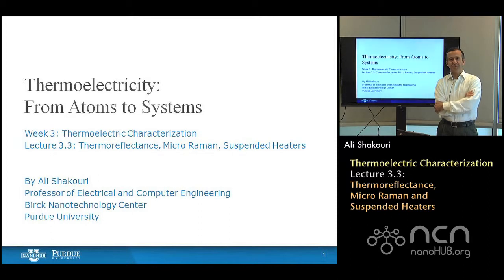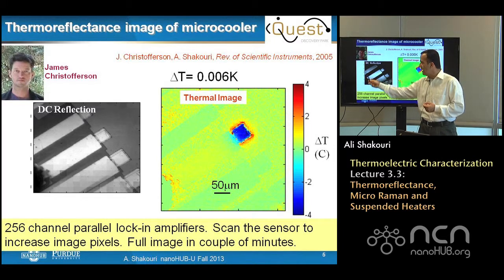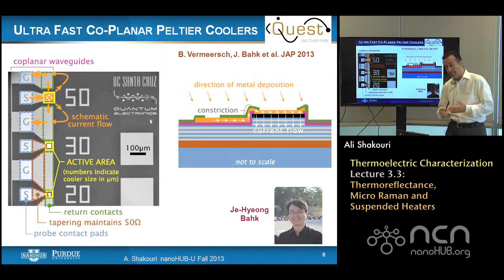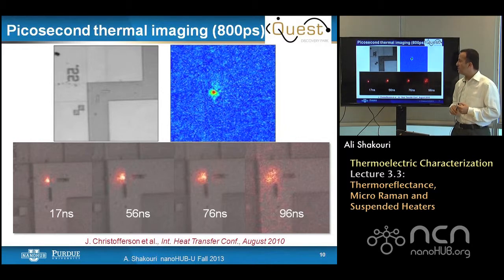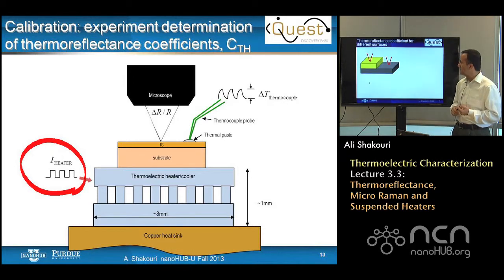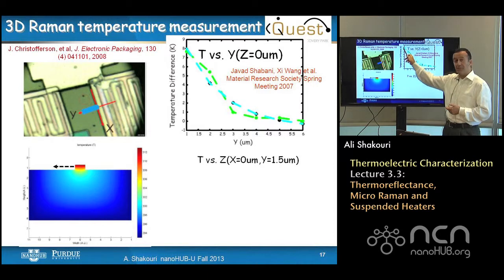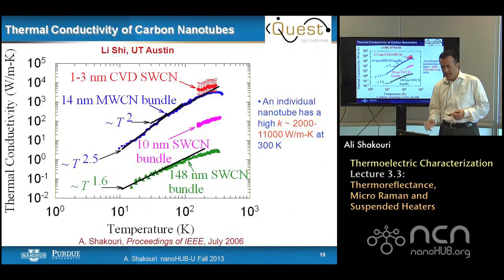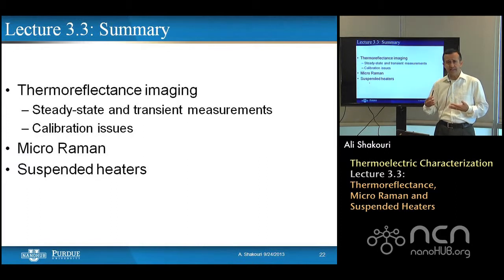nanoHUB-U Thermoelectricity L3.3: Nano/Macroscale Characterization - Thermoreflectance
Table of Contents:
00:09 Lecture 3.3: Thermoreflectance, Micro Raman, Suspended Heaters
00:40 Thermoreflectance Imaging
01:28 CCD-based thermoreflectance microscopy
02:00 Laser measurement of localized temperature
03:02 Thermoreflectance image of microcooler
04:20 CCD-based Thermoreflectance Imaging
05:16 Transient Thermo Reflectance Imaging
06:27 Ultra Fast Co-Planar Peltier Coolers
07:48 Ultra Fast Peltier Cooling
09:09 Picosecond thermal imaging (800ps)
09:53 High Speed Thermal Imaging (800ps)
10:22 Thermoreflectance coefficient
11:36 Calibration: experiment determination of thermoreflectance coefficients, CTH
12:49 Thermoreflectance coefficient for different surfaces
13:34 Optical thin film interference in passivation layer
14:20 Raman spectroscopy and temperature measurement
15:28 3D Raman temperature measurement
17:11 Thermal Measurements of Nanowires
18:53 Thermal Conductivity of Carbon Nanotubes
19:24 David Cahill (UIUC)
20:07 Nano Electromechanical System (NEMS)
20:59 Lecture 3.3: Summary

This video is part of the nanoHUB-U course "Thermoelectricity: From Atoms to Systems." The third-fifth week is taught by Ali Shakouri.